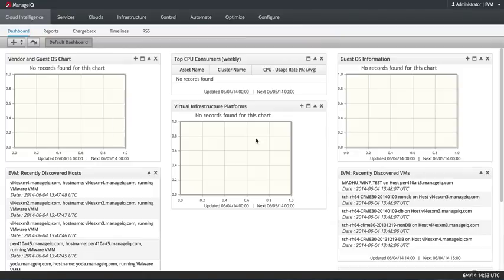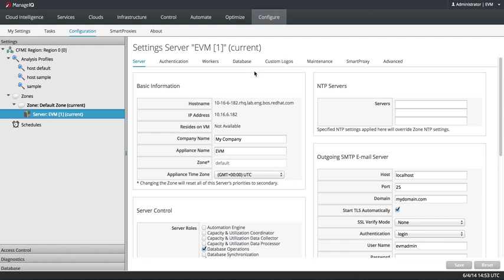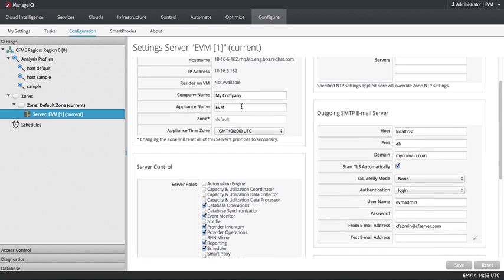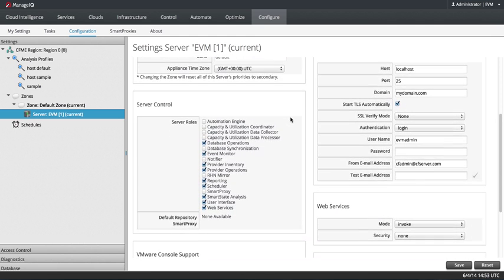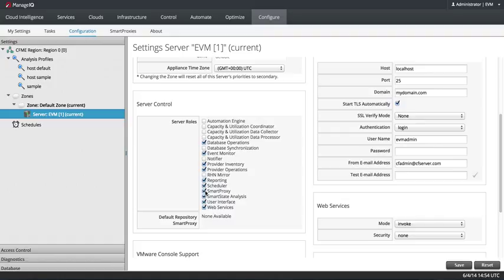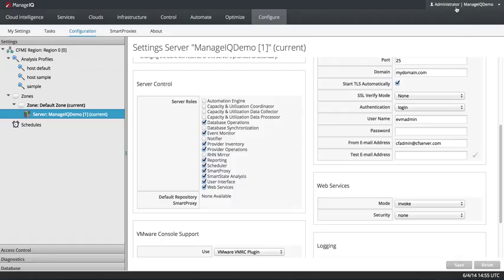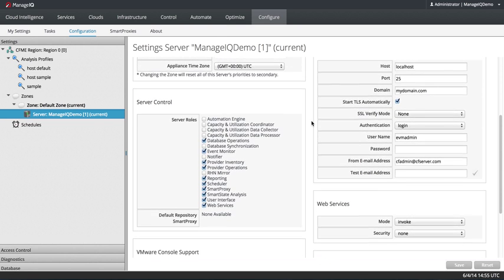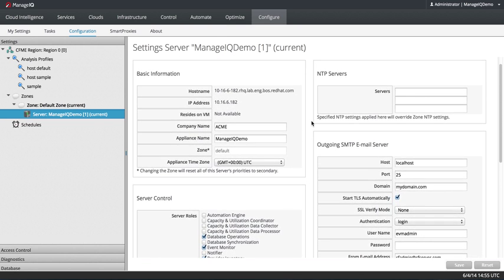Basic Configuration Settings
Name the Appliance, enable SmartProxy Server role